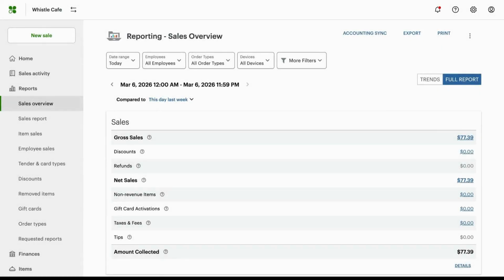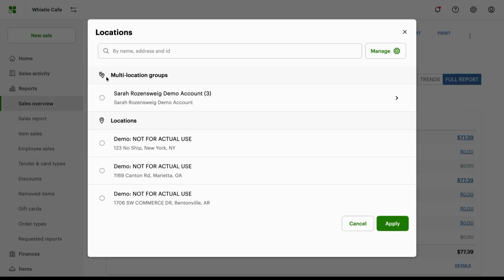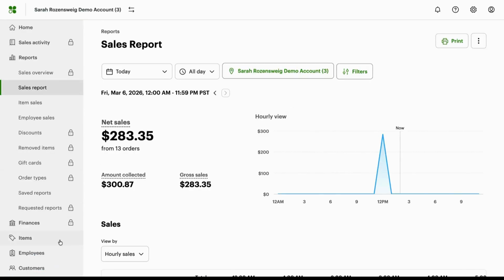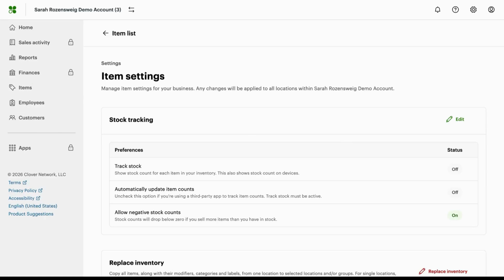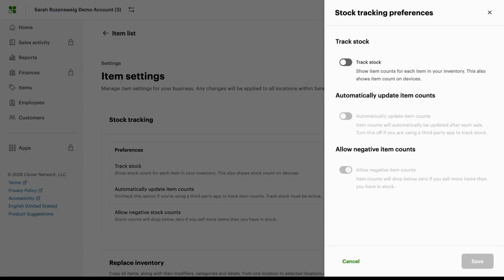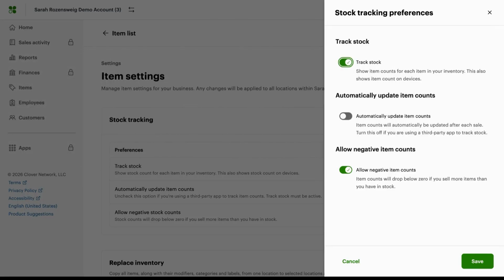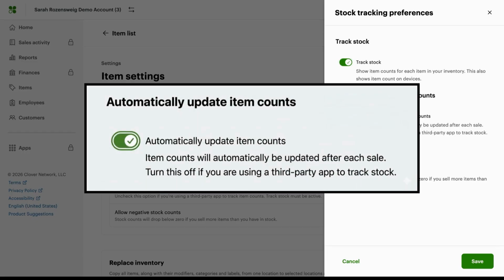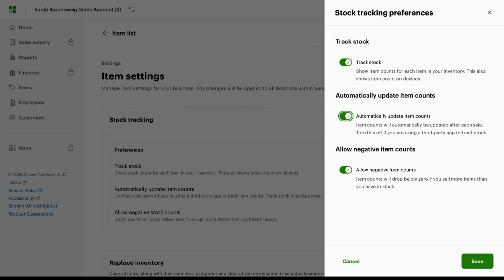How to Manage Stock at Multiple Locations on Clover POS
Managing inventory across multiple stores or business locations can be challenging. In this step-by-step tutorial, I'll show you how to manage stock at multiple locations using Clover POS.

Whether you operate multiple retail stores, restaurants, or service locations, Clover's inventory management tools can help you track products, monitor stock levels, and keep your locations organized.

In this video, you'll learn:

* How to manage inventory across multiple Clover locations
* How to view stock levels by location
* How to update inventory quantities
* How to organize products across multiple stores
* How Clover helps businesses manage inventory and accept payments

Keeping accurate inventory helps reduce stock shortages, improve operations, and give your business better visibility across every location.